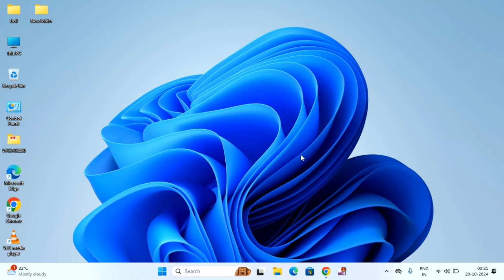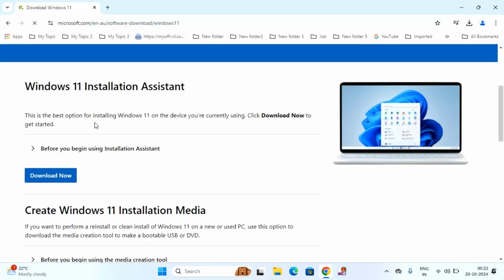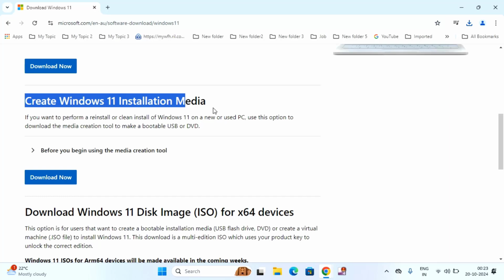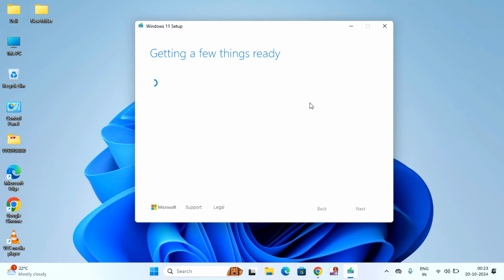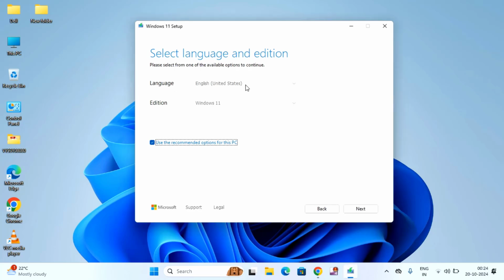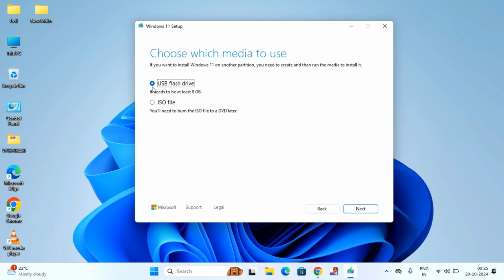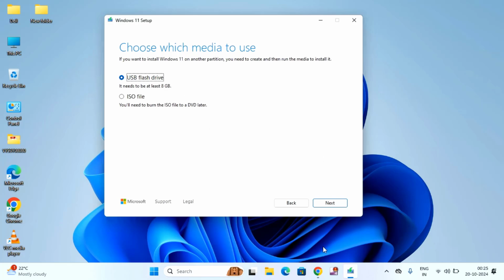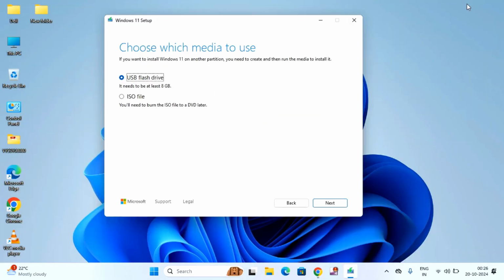How to Install or Upgrade Windows 11 24H2